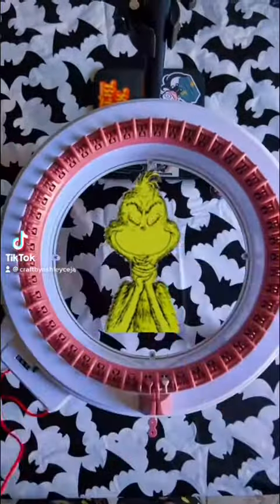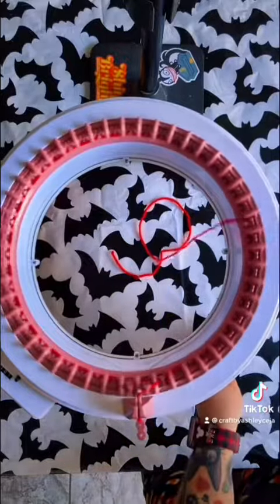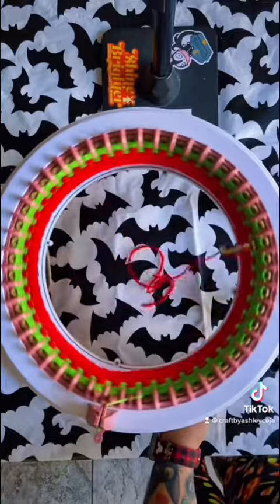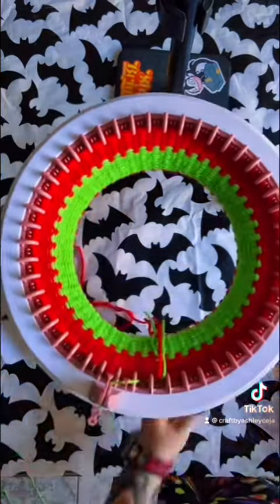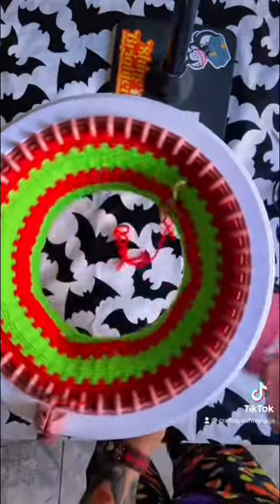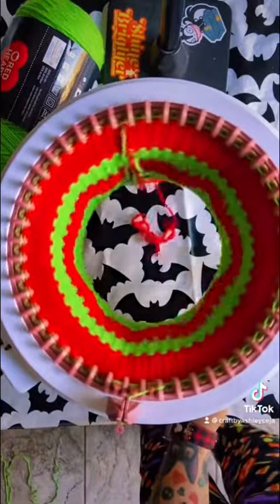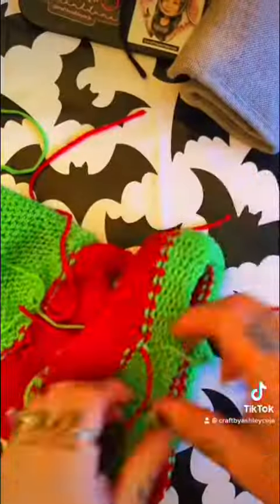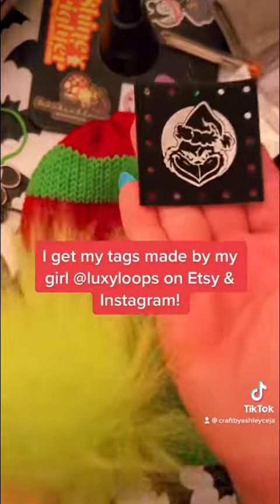Let’s make a grinch beanie on our knitting machine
Hi guys. Here’s my take on the grinch beanie. I am using my sentro 48 knitting machine. I used red heart yarn in Spring Green & Cherry red. Grinch Tags are from my friend @luxyloops on Instagram.